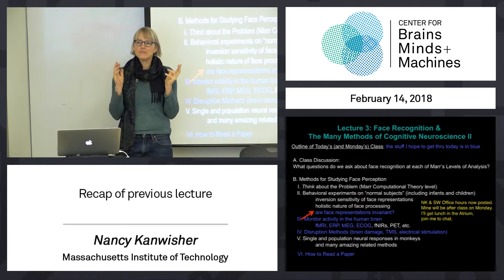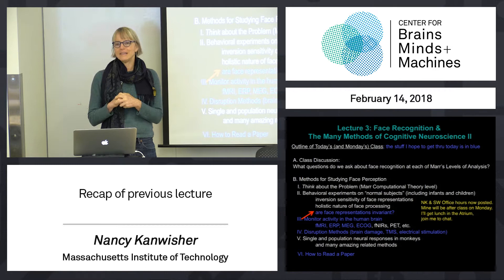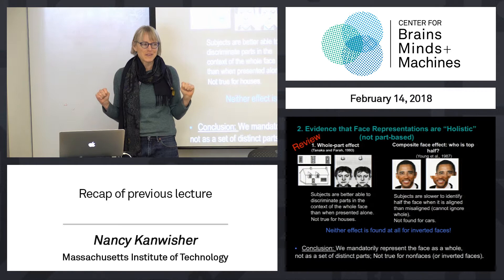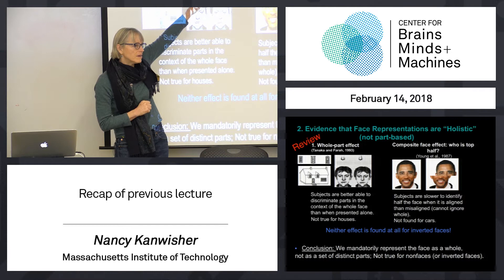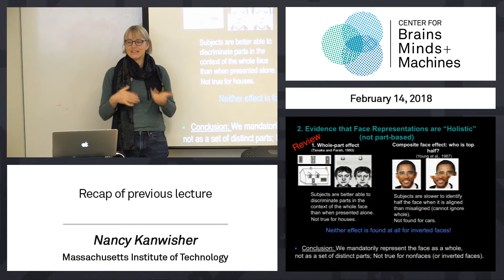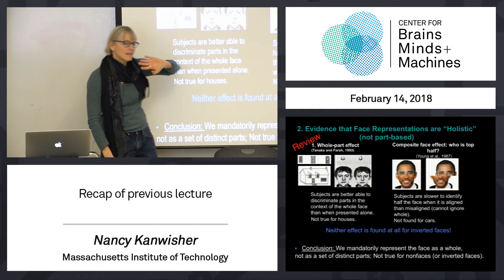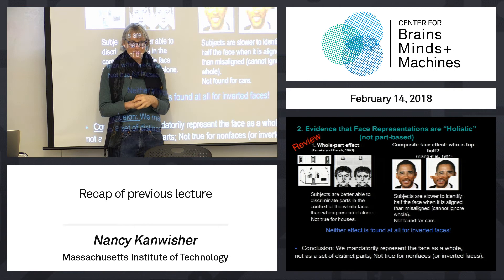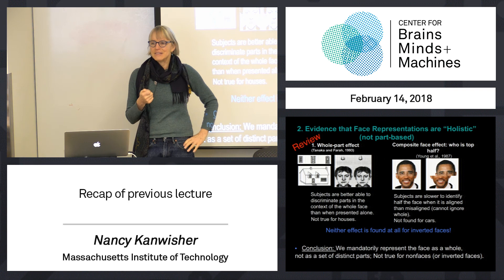2.6 - Recap of previous lecture